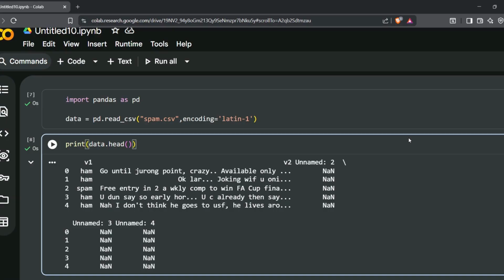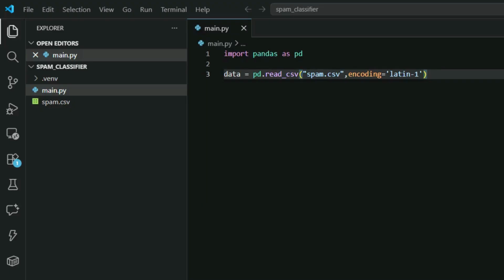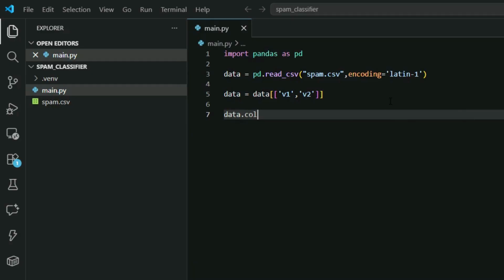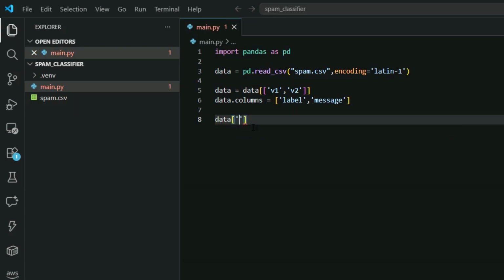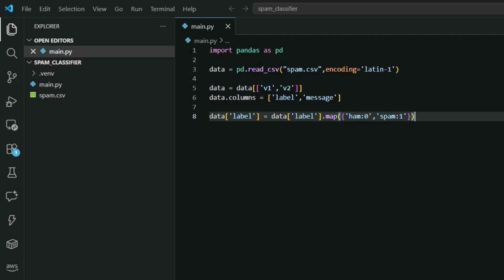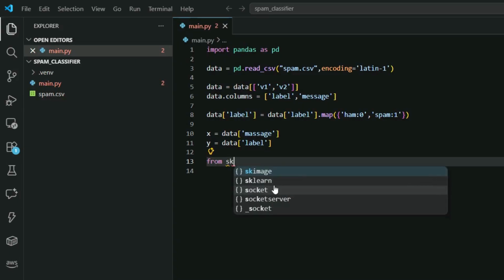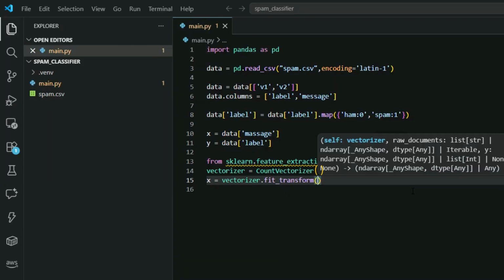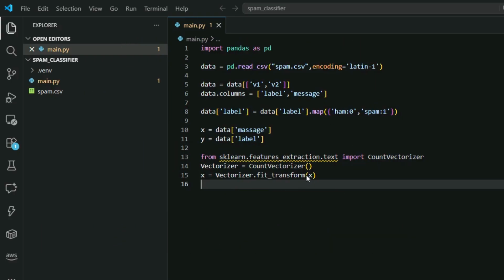Spam Classifier in Python | Part 2 – Data Preprocessing Explained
Hey everyone! Welcome back to LernoSync

In this video, we continue building our Machine Learning project - Spam Email Classifier.
In Part 2, we focus on one of the most important steps in ML: Data Preprocessing.

👉 In this video, you will learn:
• How to clean and organize your dataset
• How to select and rename important columns
• How to convert labels (spam/ham → 1/0)
• Why machine learning works with numbers, not text
• How to convert text into numbers using CountVectorizer

This step is very important because a machine learning model can only work properly when the data is clean and structured.

📌 Project Series:
Part 1 – Setup & Dataset
Part 2 – Data Preprocessing (this video)
Part 3 – Model Training (Naive Bayes)
Part 4 – Prediction & Final Output

 Dataset Used:
SMS Spam Collection Dataset

💻 Tools Used:
Python
Pandas
Scikit-learn
VS Code